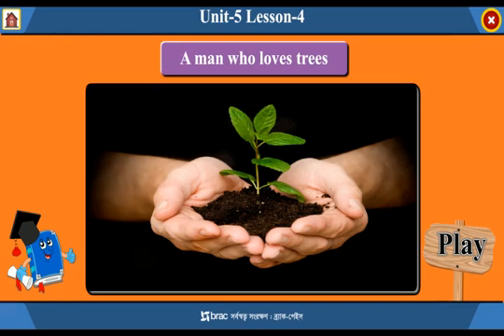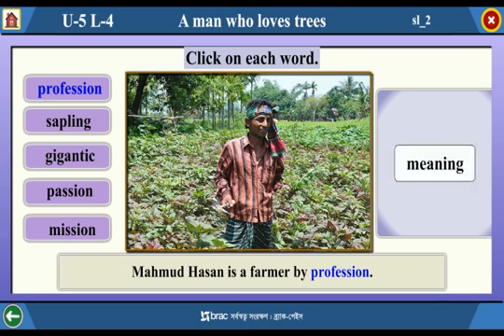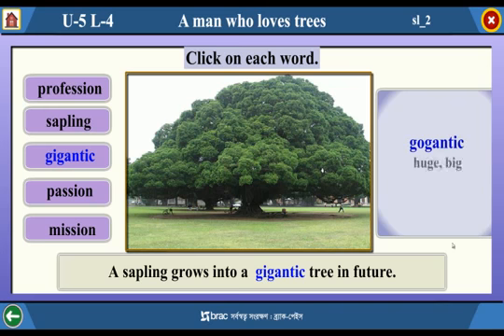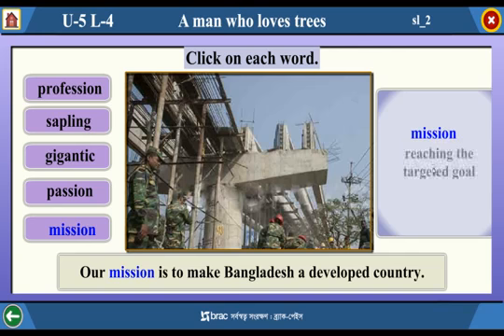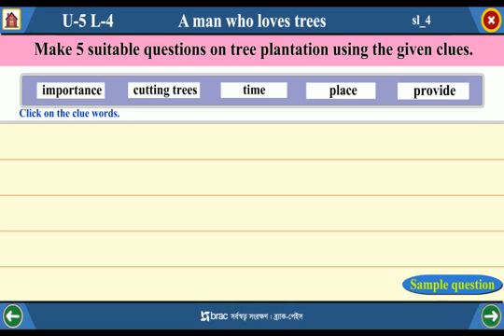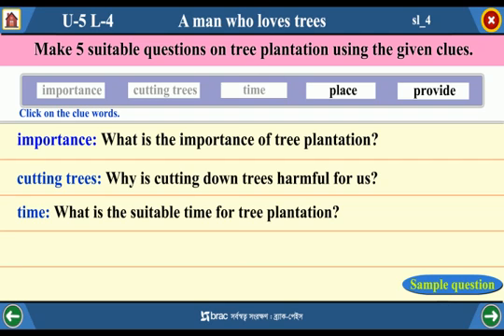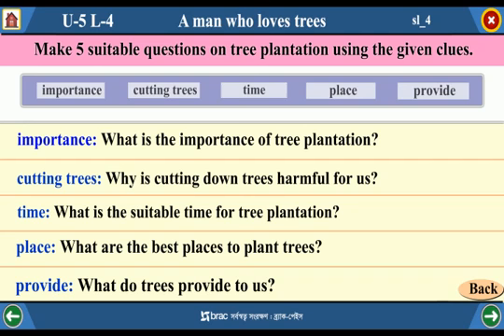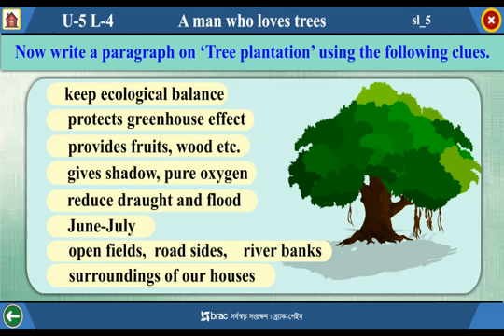English for today Class 8 Eight, Unit 5 Lesson 4